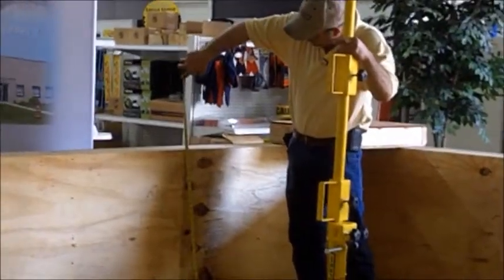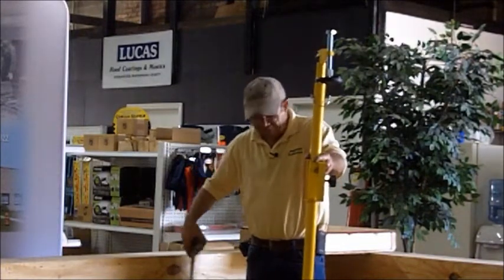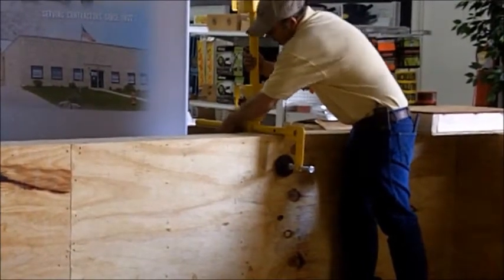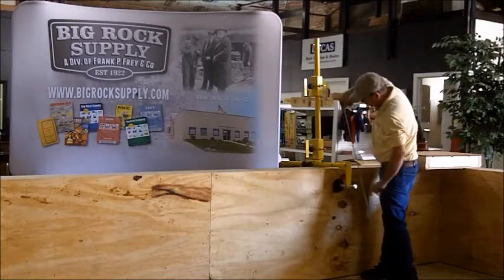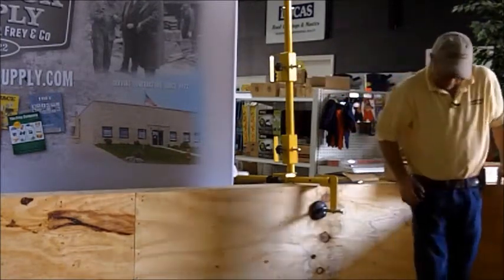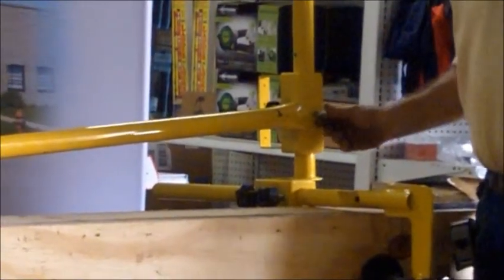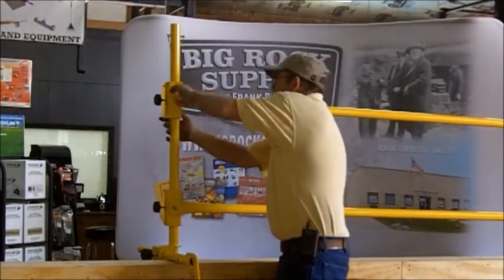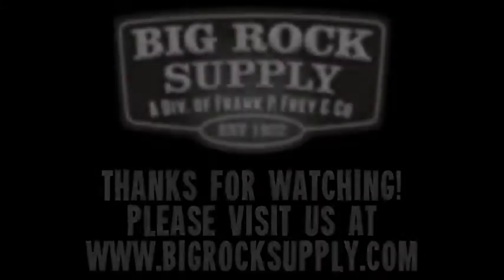AES Raptor All-In-One Guardrail System - Parapet Installation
AES Raptor Safety walks us through the installation of their All-In-One Guardrail System on a Parapet Wall application.